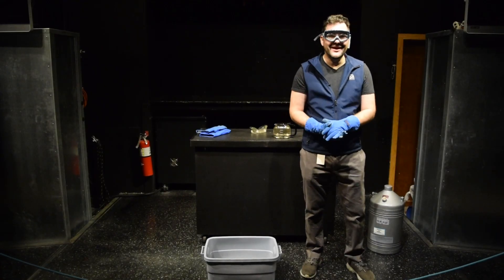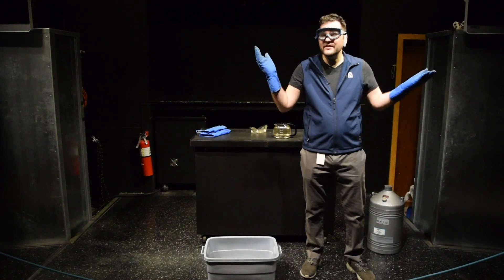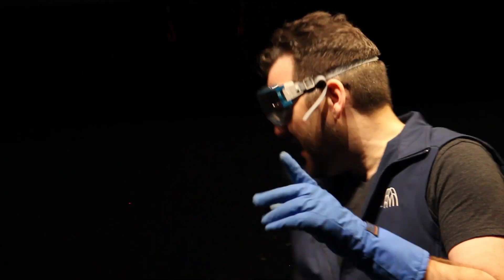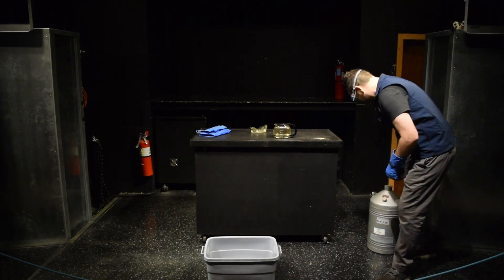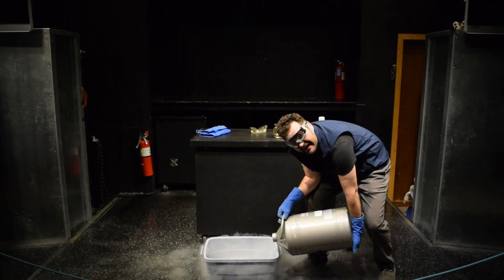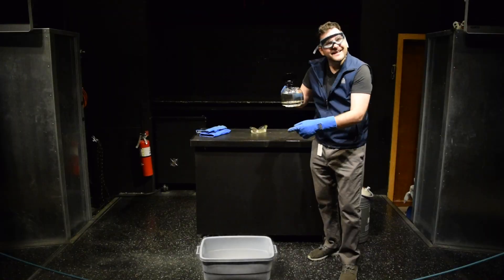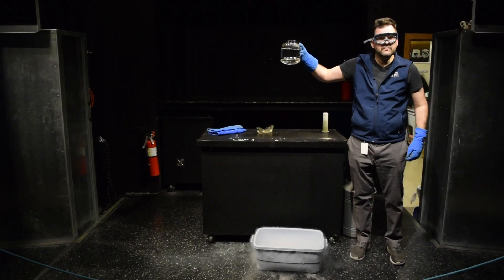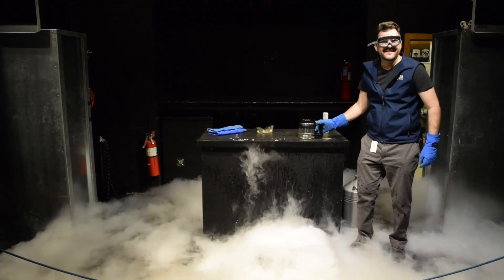PacSci Now: Liquid Nitrogen Experiment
Air moves fast, liquids move slowly, and solids don’t move much at all. Is the same true for molecules? Put the question to the test during this science experiment and see if liquid nitrogen (LN2) can be mixed with boiling water and turned into air.

PacSci Now brings you into daily life at PacSci with behind-the-scenes content. See the butterflies flutter, listen to interviews with staff, try STEM activities, meet STEM professionals, and learn about a wide variety of scientific topics. Get to know the fun and quirky side of PacSci, while learning about scientific topics.